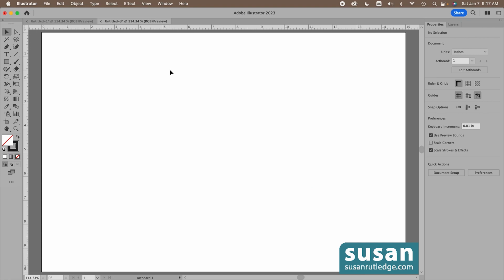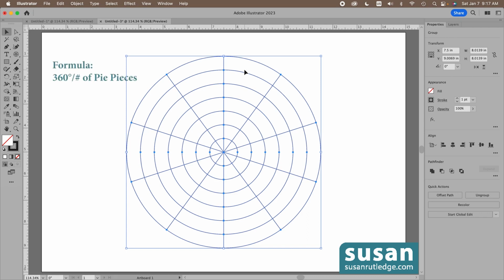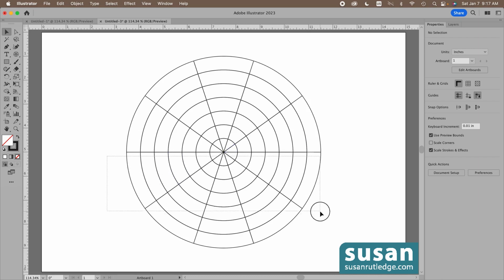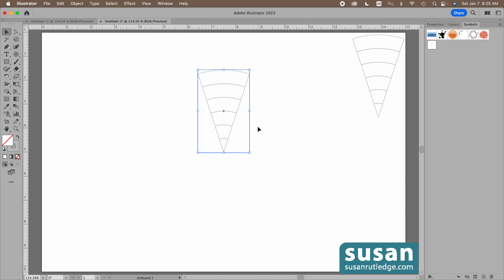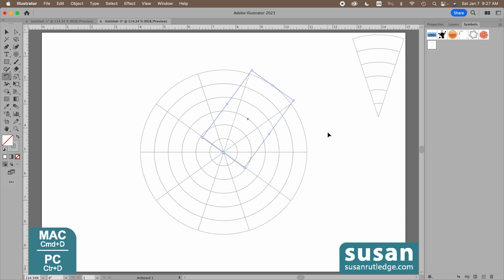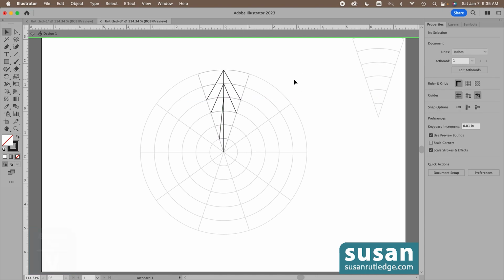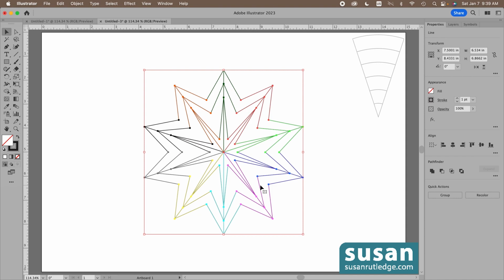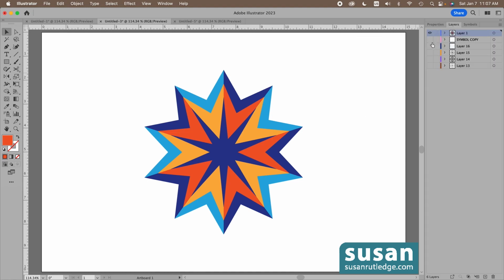Make Geometric Designs With Symbols and the Polar Grid Tool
If you're looking for a fun, quick way to make geometric designs in Adobe Illustrator, Susan Rutledge's tutorial will give you easy-to-follow, step-by-step instructions using Symbols and the Polar Grid Tool. Included with the training, you'll learn how to easily colorize the multiple design pieces with the Live Paint Bucket Tool. Keyboard Shortcuts are provided for both MAC and PC users.